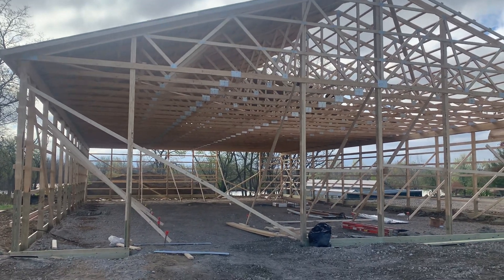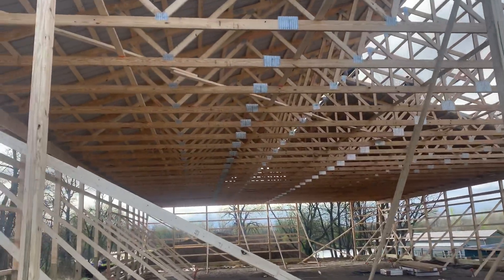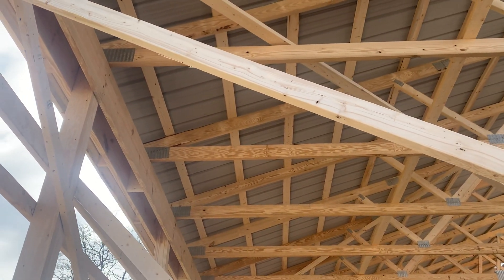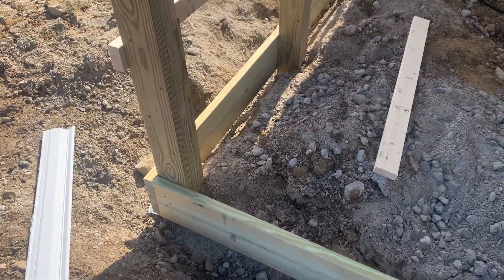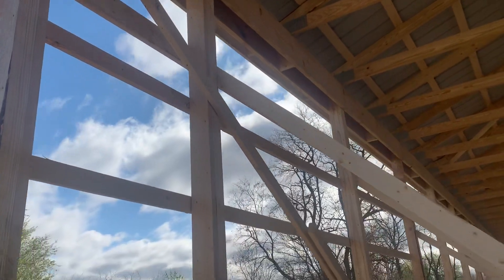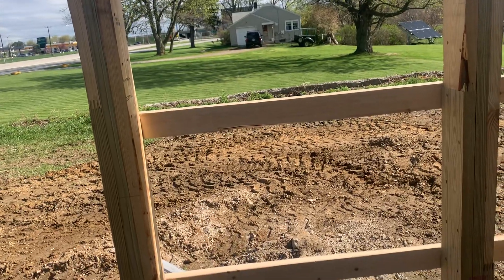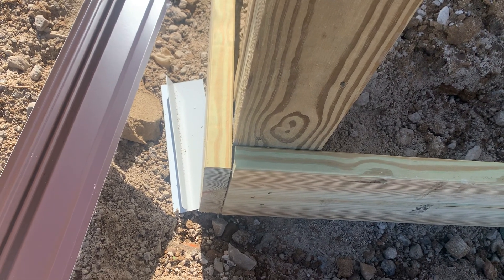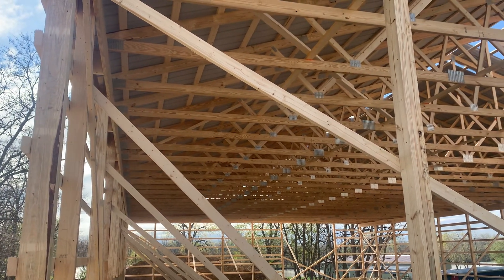60’ ft trusses (4/12 pitch, 4’ OC) | 60x100 Pole Barn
60’ ft trusses (4/12 pitch, 4’ OC)

Check out the progress made in 3 days on this 60x100 pole barn in Ohio.

A construction crew of five will complete this project in 5 days.

A few highlights:
- Drip stop steel metal
- #1 grade treated lumber baseboard
- #1 grade southern yellow pine top beam
- 2400 MSR lumber for Trusses